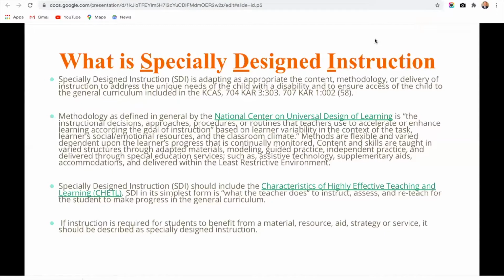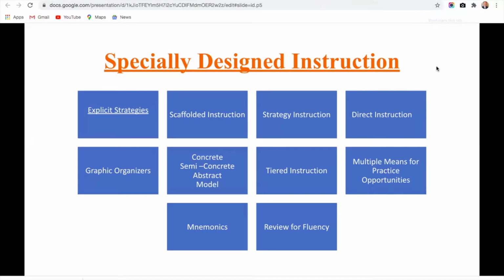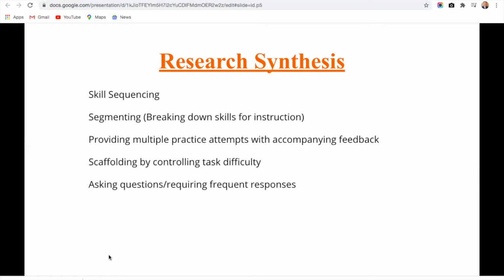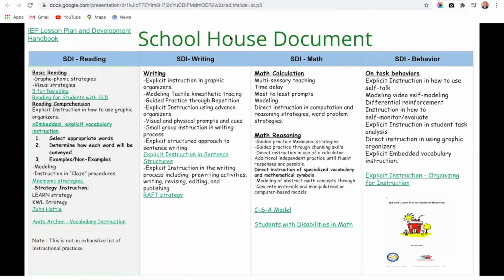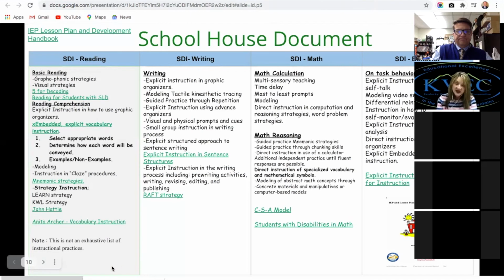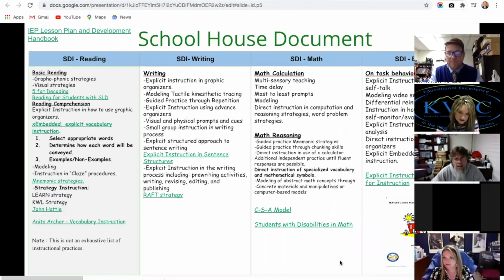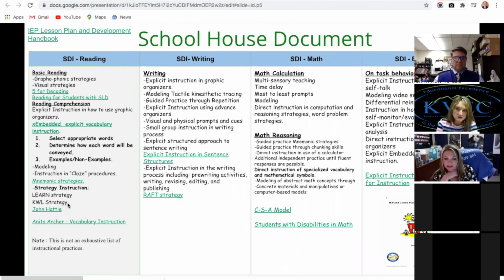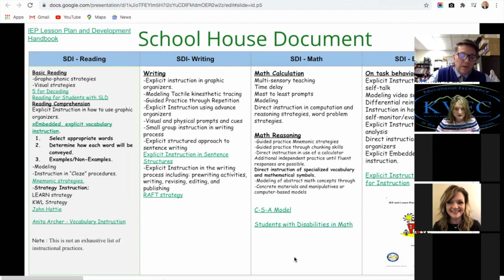Specially Designed Instruction for New and Emerging Teacher Cadre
Denny Paul May